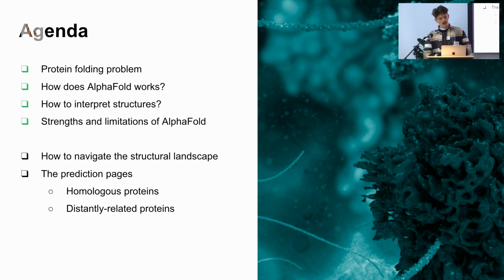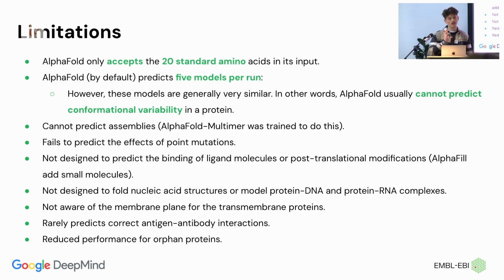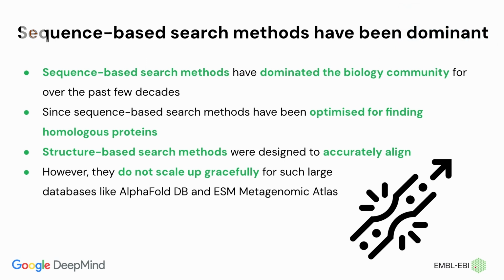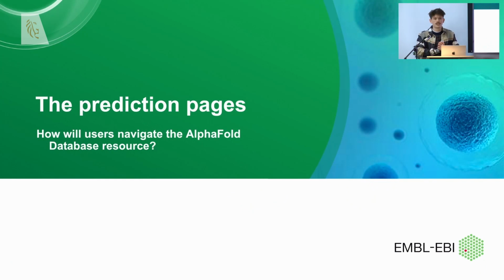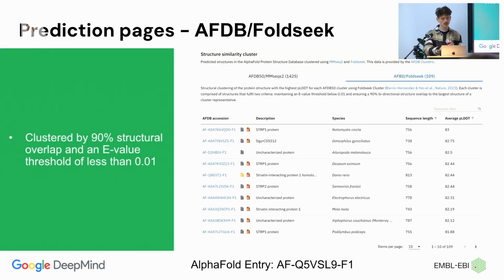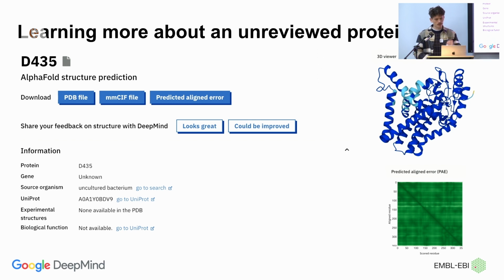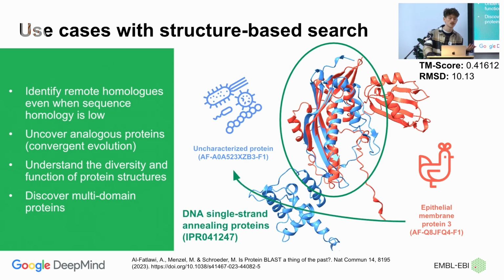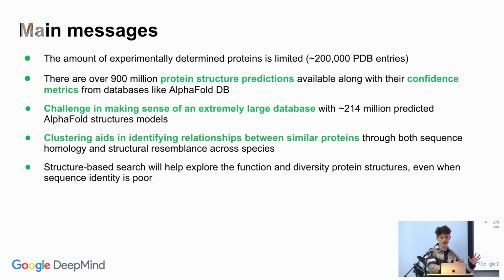A.I. in Structural Biology | Maxim Tsenkov | EMBL-EBI, United Kingdom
Recorded presentation during the A.I. in Structural Biology event, which took place on 19/01/2024 at the Research Foundation - Flanders (FWO) in Brussels, Belgium. The event was organized by VSC & EuroCC Belgium.

Abstract: Harmonising Structure and Function: An Illumination of the Protein Landscape

Artificial intelligence has revolutionised structural biology, extending its reach to a broader scientific audience. At AlphaFold Protein Structure Database, we make these predicted structure models widely accessible, supporting diverse research with tools like Foldseek. This integration allows for deep exploration of the protein universe, enhancing understanding of structure and function. Join me as we equip you, the scientific community, with the necessary tools and methods to utilise this wealth of data, driving forward discovery and innovation at the crossroads of AI and biology.